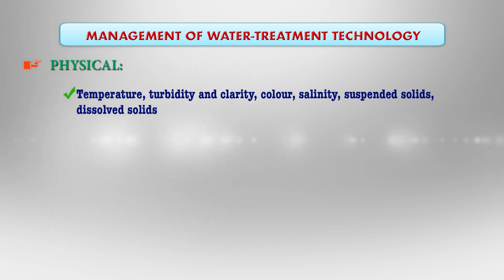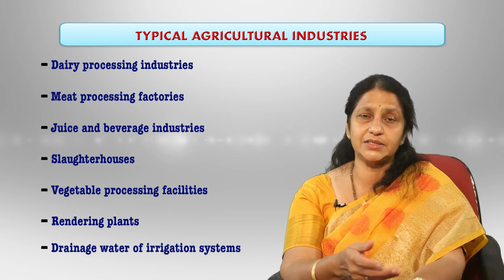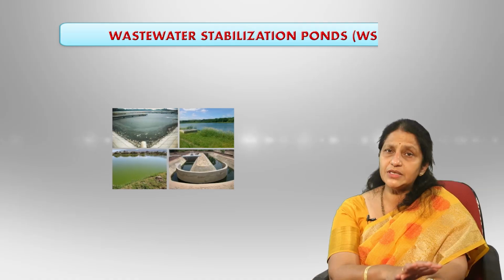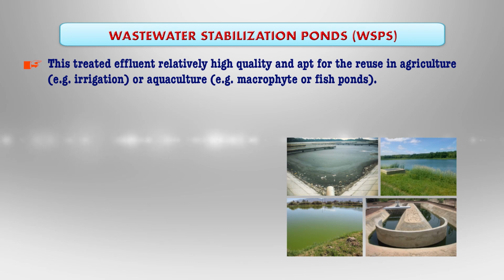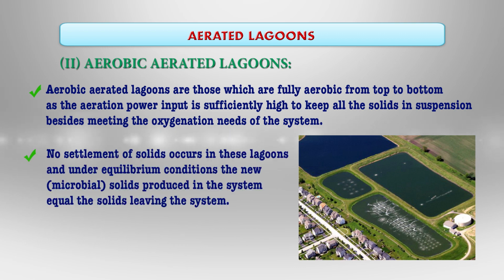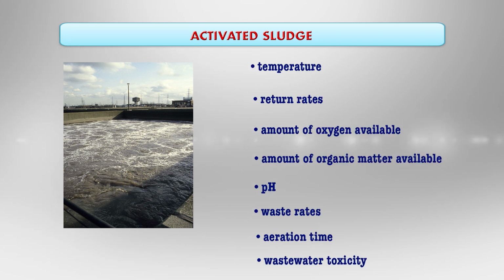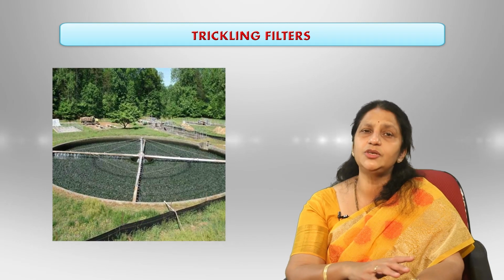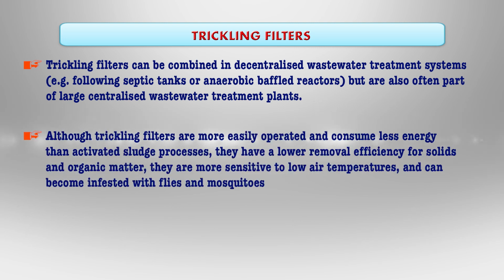Management of water Treatment Technology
Course: Environmental Law and Management